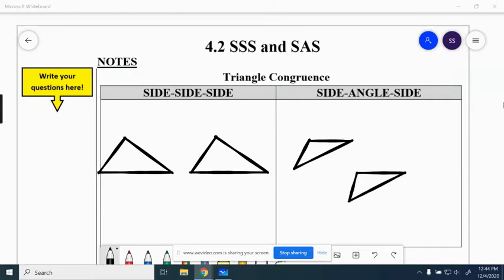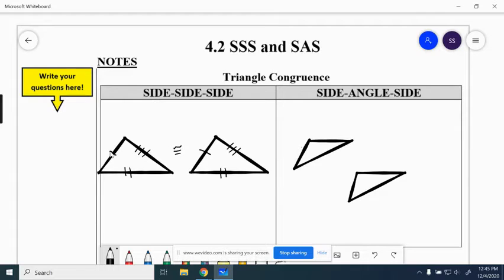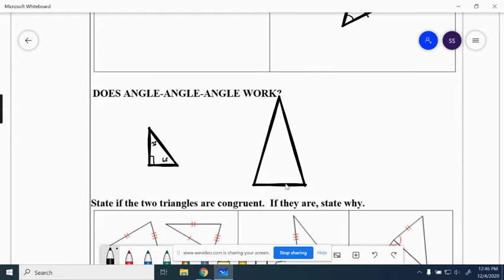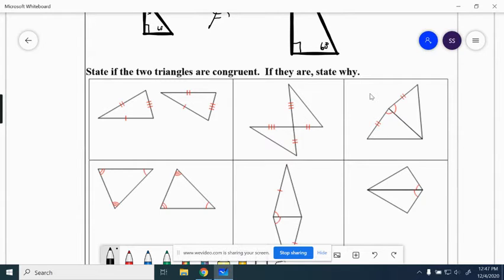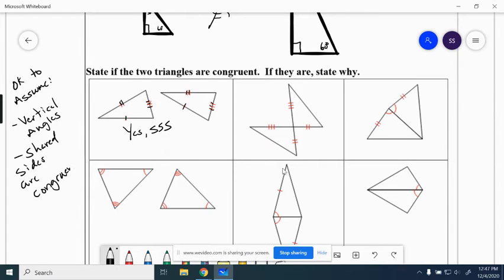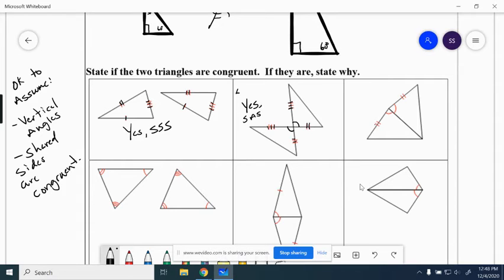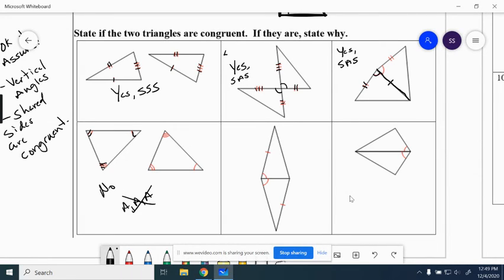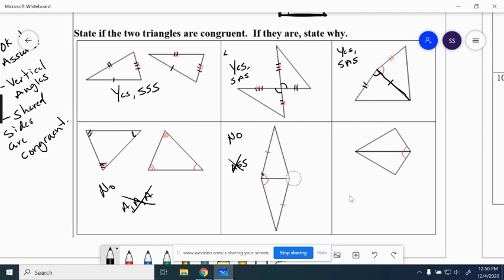Geo 4.2 SSS SAS